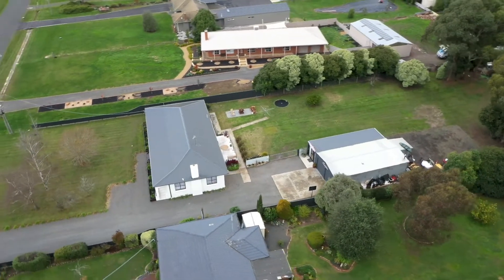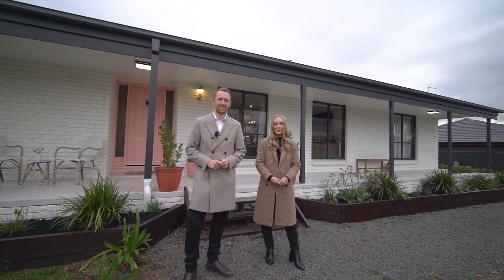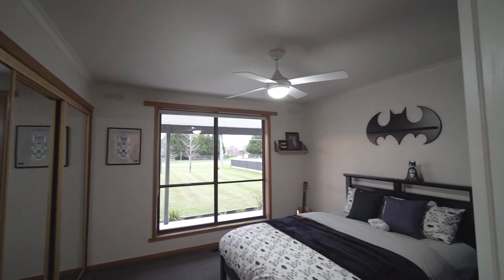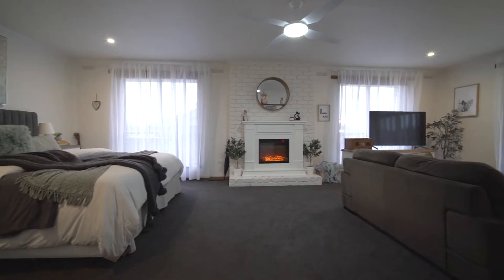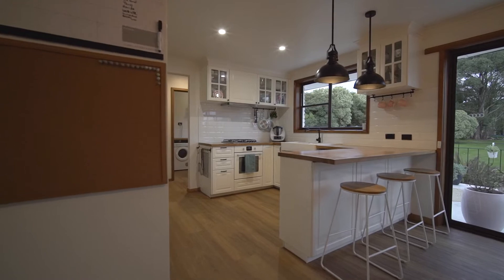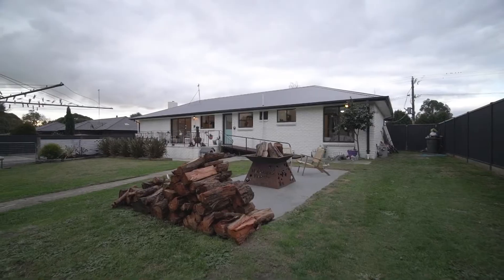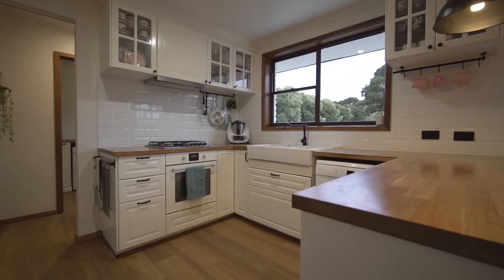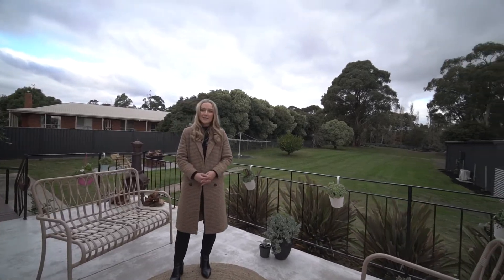125 Cummins Rd, Mount Rowan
Situated in the tightly held area of Mount Rowan is this incredible family home with space for everyone!

Set across approx. 3030m2, this beautiful family home has been tastefully modernised to ensure luxury, comfort and light throughout.
From the moment you enter through the front door you will feel at home with gas central heating providing warmth in the cooler months.
The home offers 4 bedrooms, master with a parents retreat living space, a spacious main living area and a floorplan that allows the family to spread out.
The option to work from home has never been easier with a studio off the rear shed currently utilised as a hairdressing studio.
The shed has plenty of room for a boat, trailer or workshop with concrete flooring and power.
The huge front and rear yards are perfect for kids and pets and a short drive will have you at Stockland Wendouree, the Western freeway, Ballarat horse racing precinct, schooling and entertainment.
All of the hard work has been done inside and out so you can simply move in and enjoy.